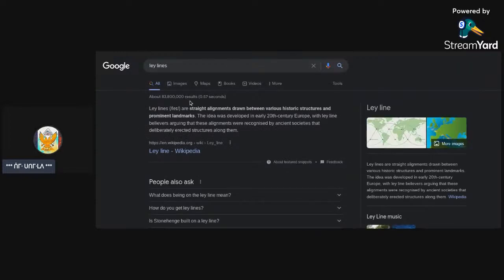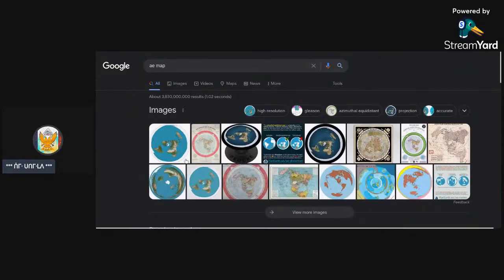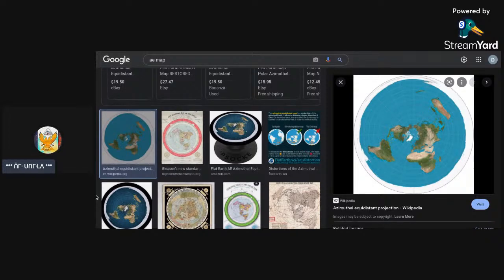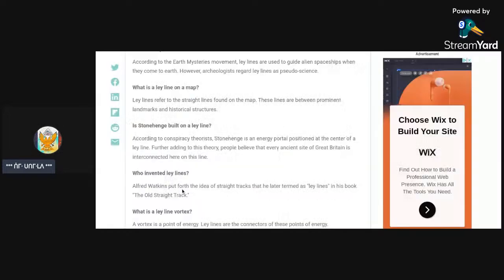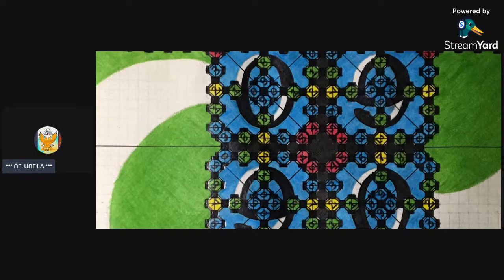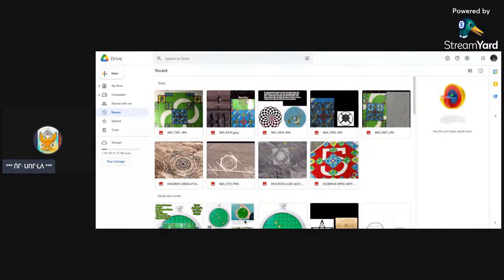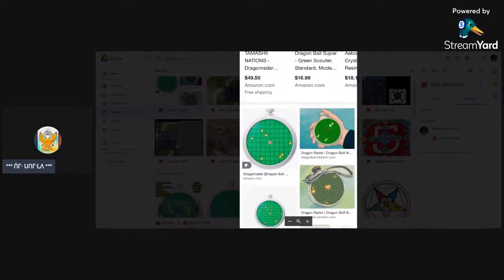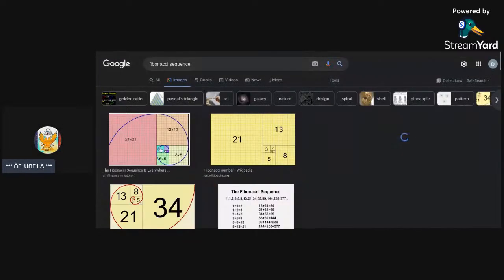Ley Lines vs. Ley Lyings - PR Corey